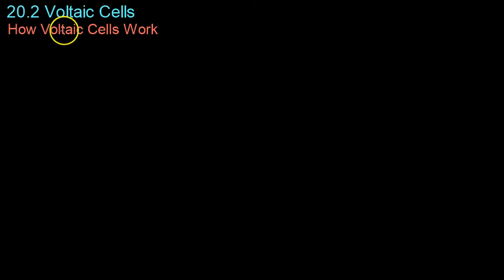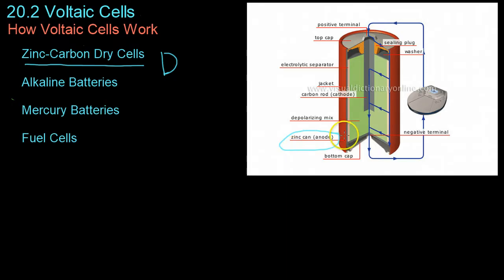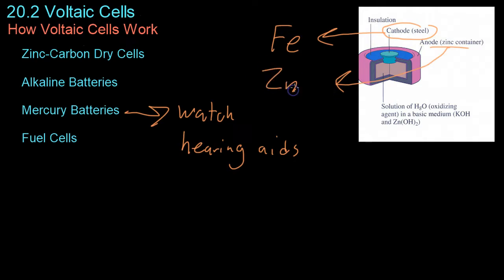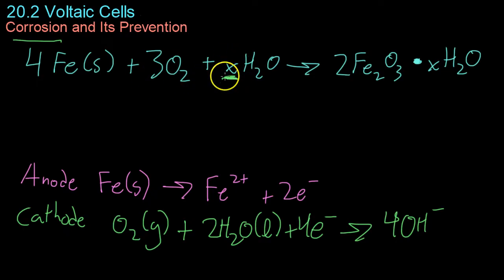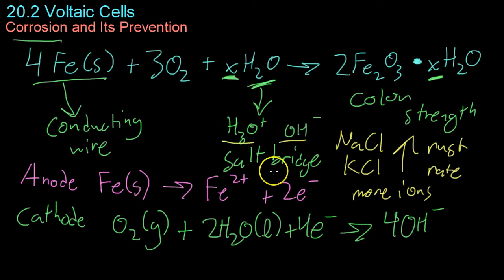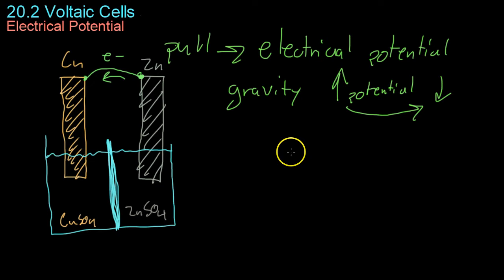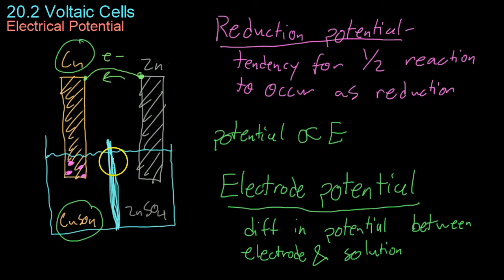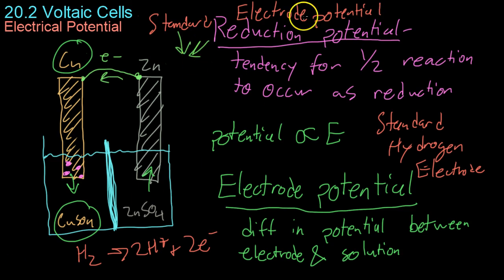20.2 Voltaic Cells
A summary of various types of voltaic cells including Zinc-Carbon cells, Alkaline batteries, Mercury cells and Hydrogen-Oxygen fuel cells. This video also covers corrosion, its causes, and prevention methods as well as the concept of electrical potential.